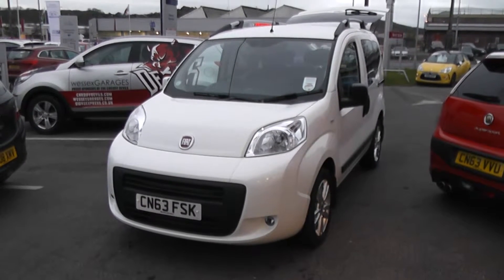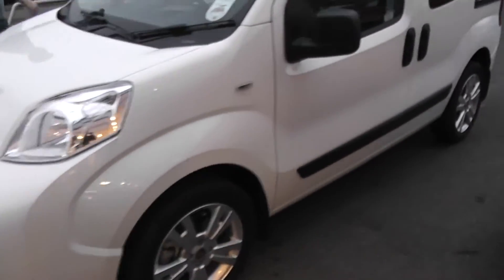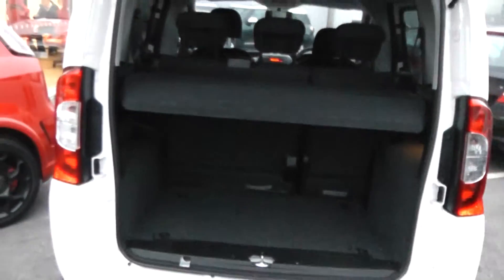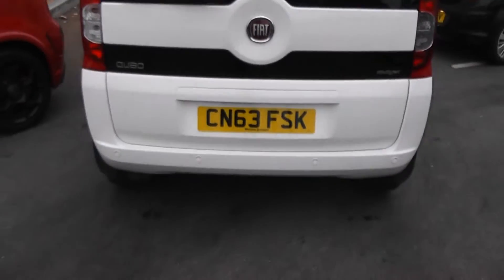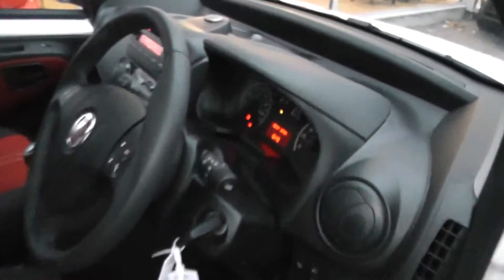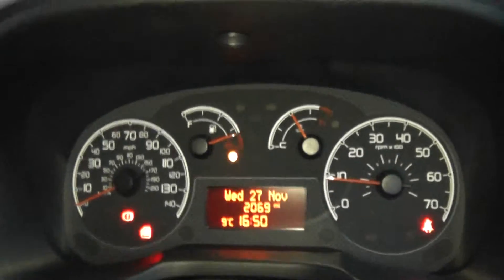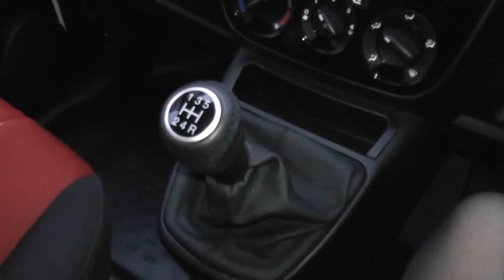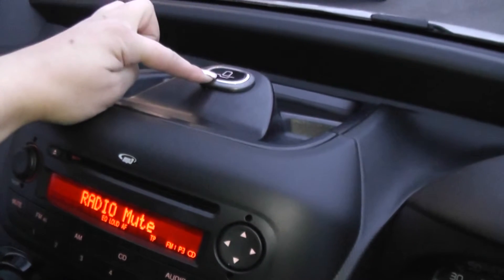FIAT QUBO WESSEX PENARTH RD CARDIFF WHITE CN63FSK